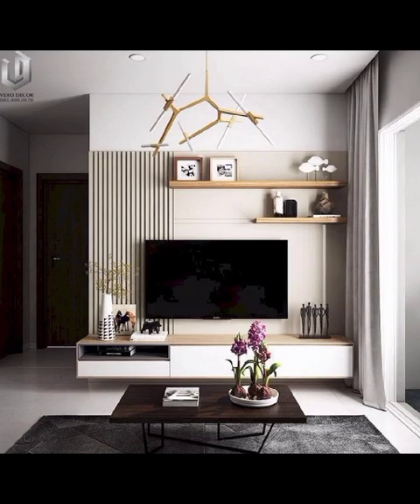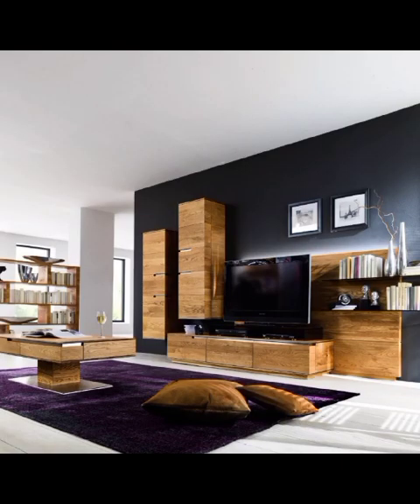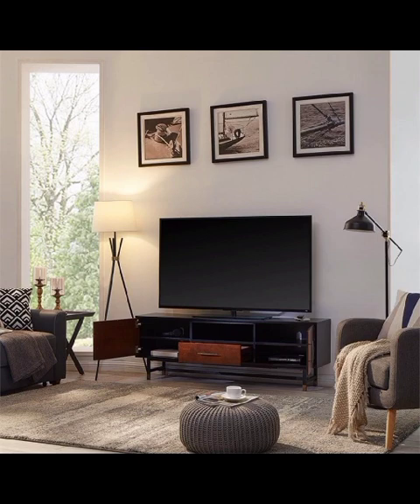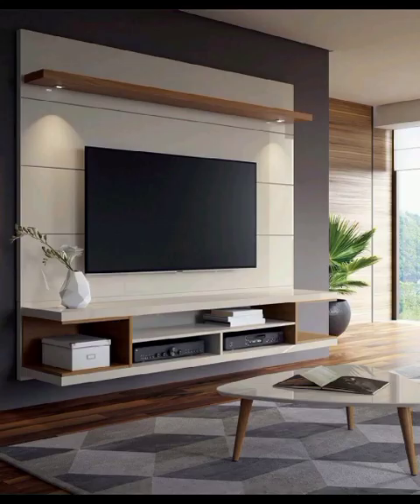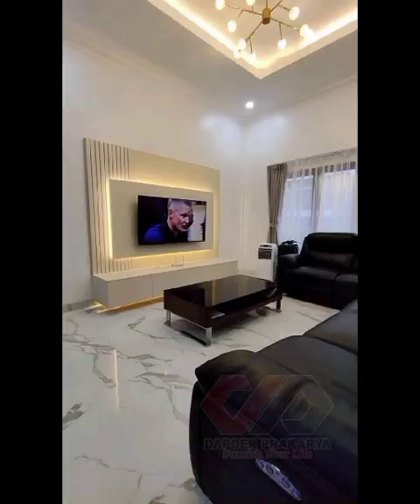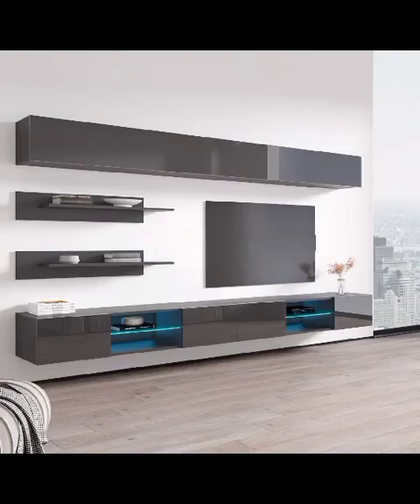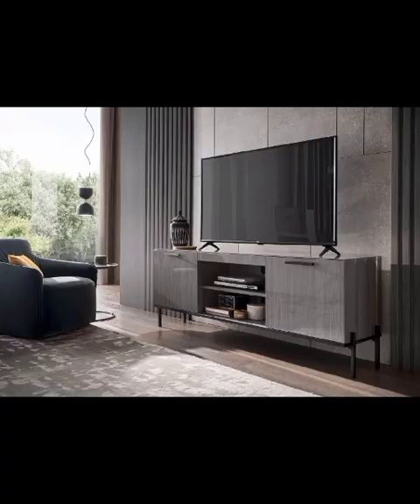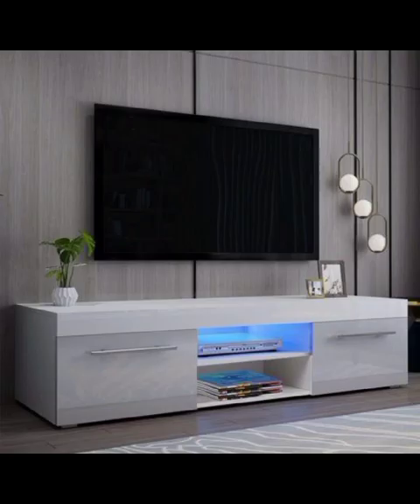Modern Living Room TV Cabinet Design Ideas 2023 | Home Interior Design